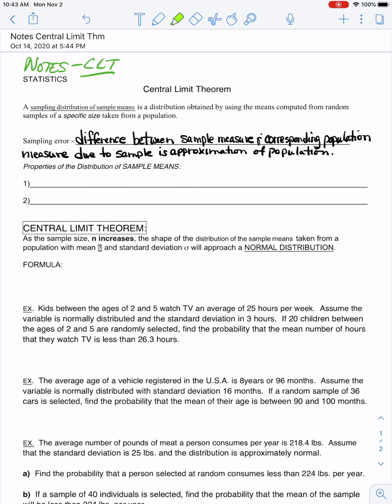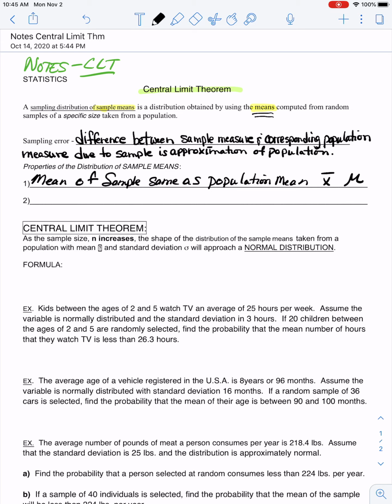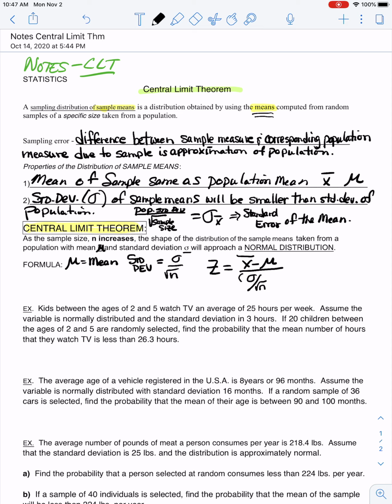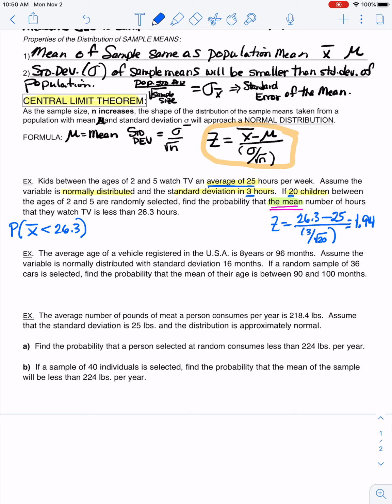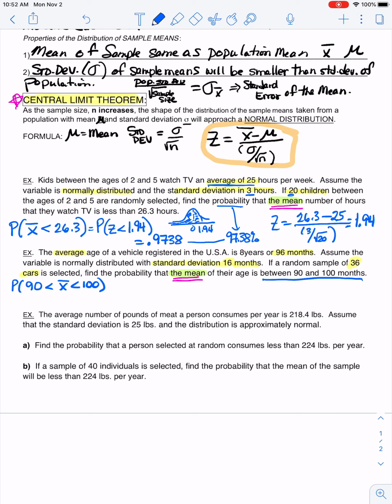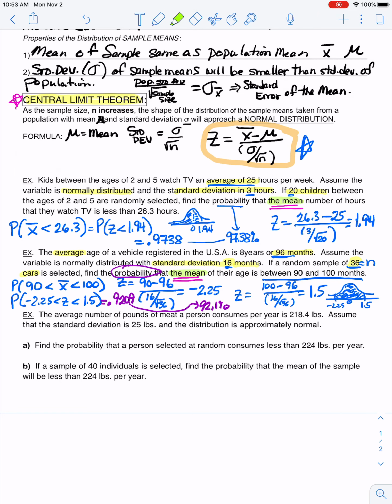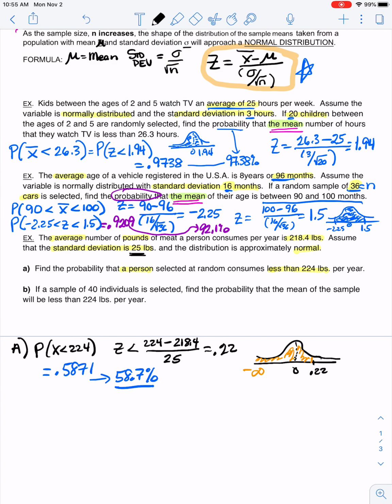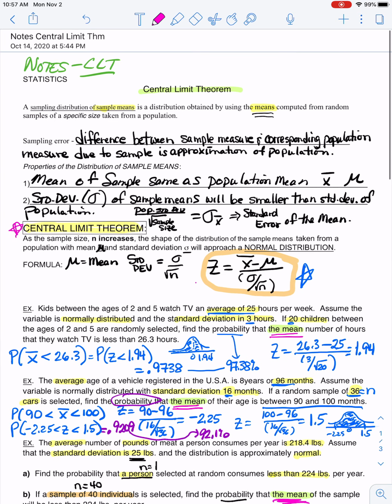Stats Central Limit Theorem Notes